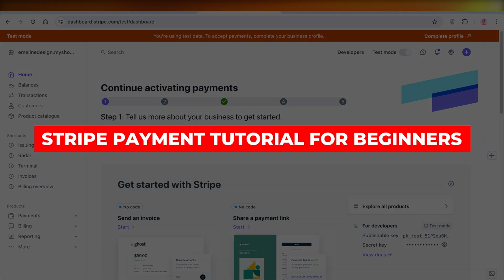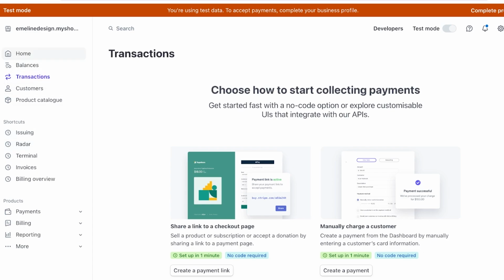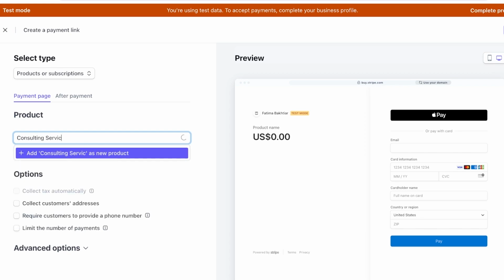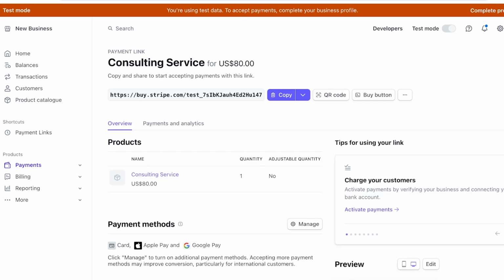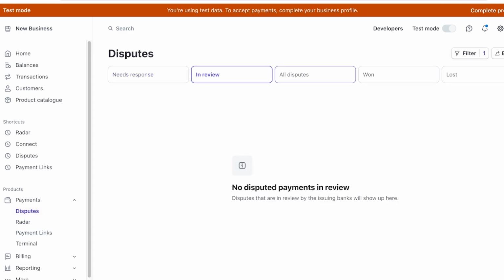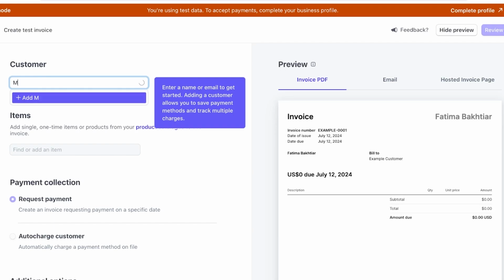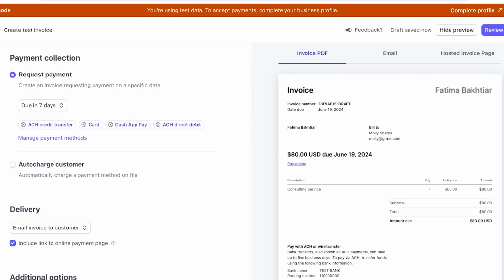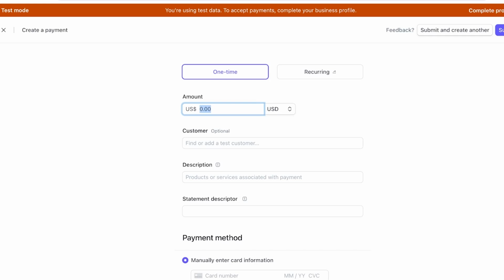Stripe Payment Tutorial 2026 | How To Use Stripe For Beginners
In this comprehensive Stripe payment tutorial, beginners will learn how to integrate and use Stripe for their online businesses. Stripe is a secure and user-friendly payment processing platform that allows businesses to accept payments seamlessly. The tutorial will cover the basics of setting up a Stripe account, integrating Stripe into a website or mobile app, creating payment forms, and handling transactions.

With step-by-step instructions and helpful tips, beginners will gain a thorough understanding of how to utilize Stripe to enhance their e-commerce operations. By the end of this tutorial, users will have the knowledge and confidence to efficiently manage their online payments with Stripe.